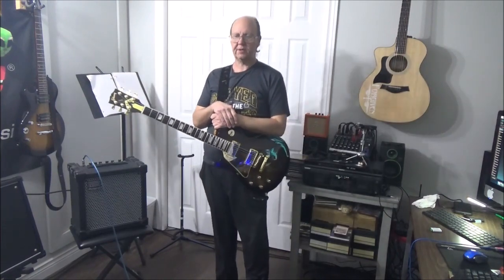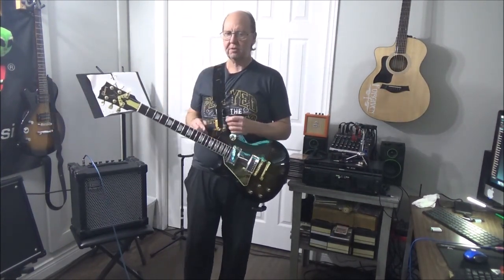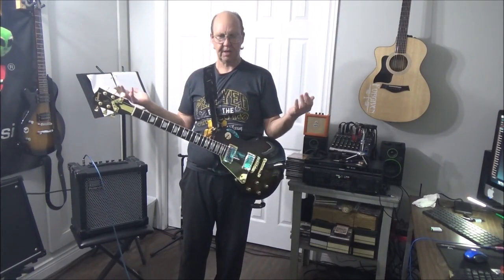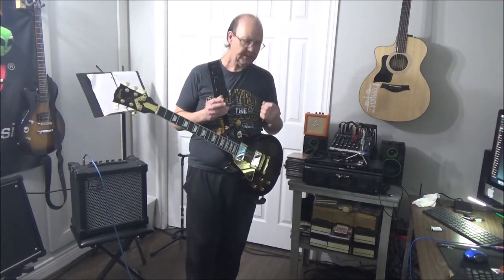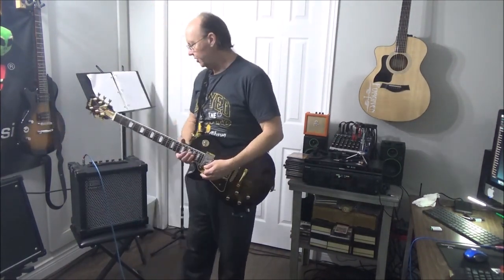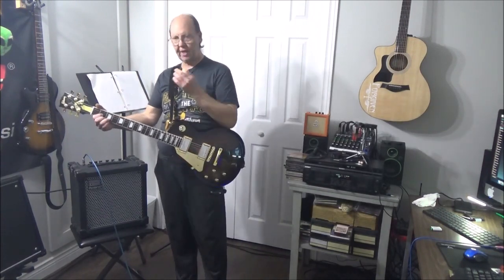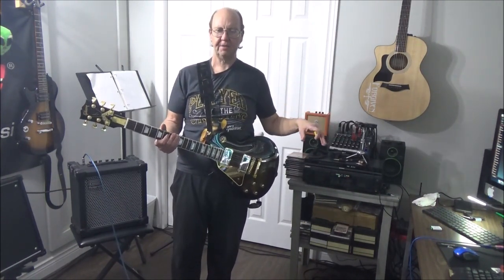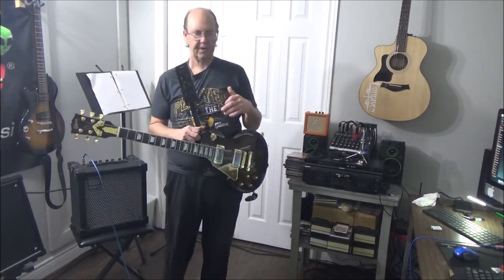Why Guitar Processor Boards Are Better Then Pedals And Some Interesting Testing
this is com really interesting testing the amps are the Katana MK2 100 watt 1x12 using only the amp part so no preamp as we have hooked into the poweramp or preamp part so the katanas preamp is bypassed ,, the roland cube  40 xl of course we dont have the feaure of the katana so we are in the front end only of the roland cube 40xl ,, the pedal board processor we are using is the Boss GT-100 this is some really interesting stuff  the guitar is my 2018 Gibson Les Paul Studio with stock 57 and 57 classic + pups .